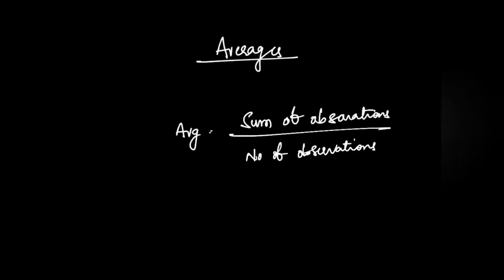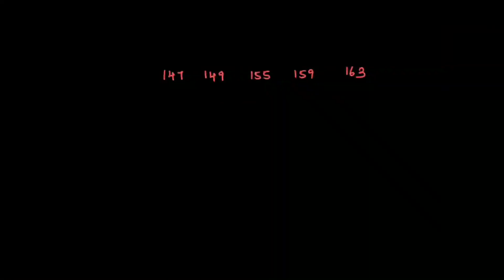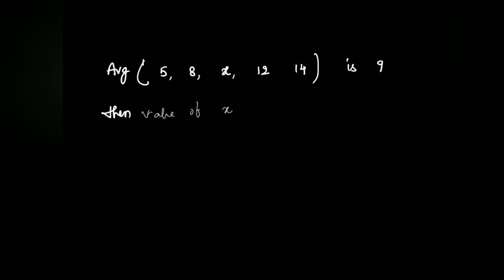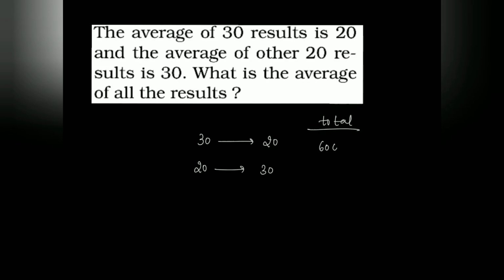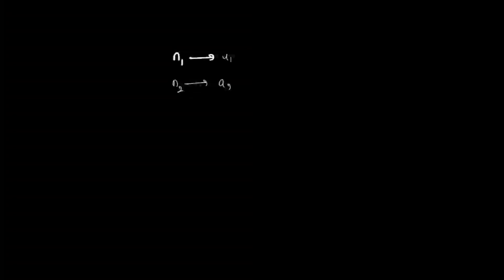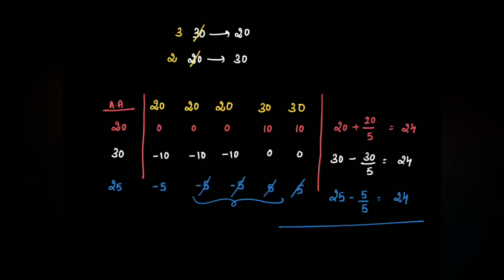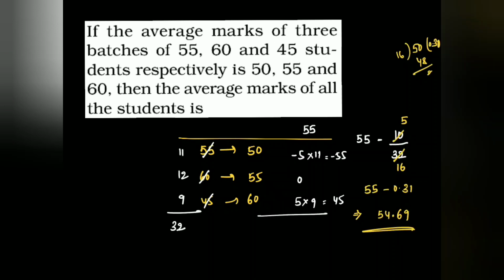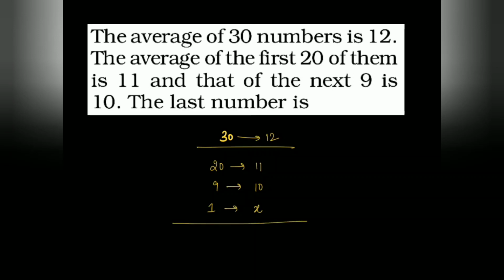AVERAGES PART 1 BY UMAMAHESHWER SIR